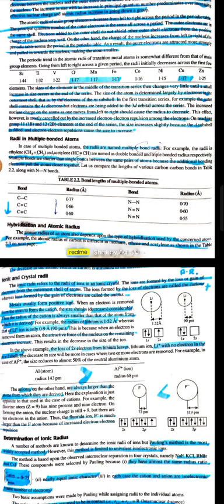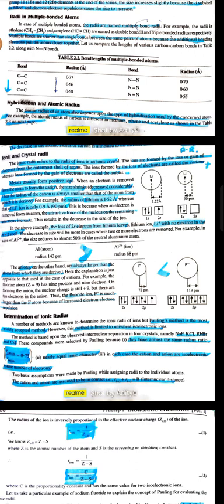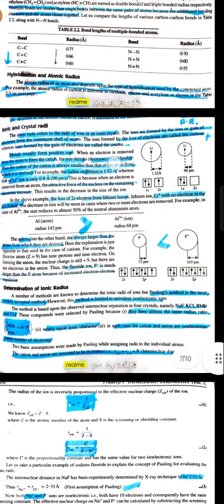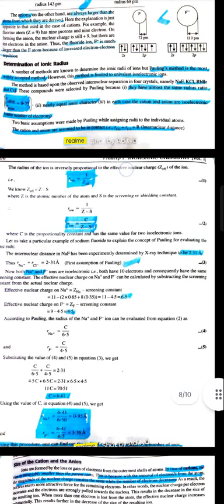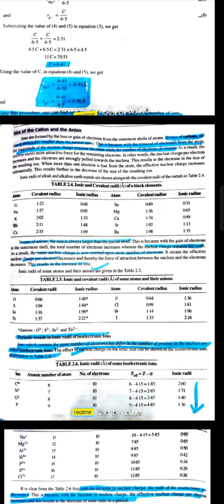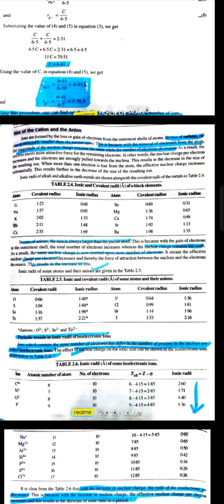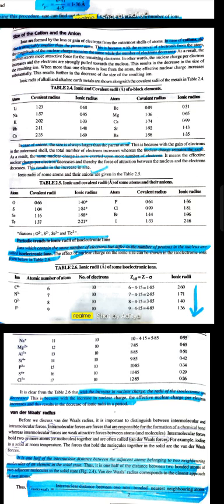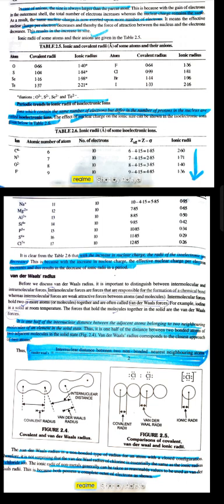Audio Lecture for Visually Impaired Students Periodic Properties Part-2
Periodic Properties Part-2, Pardeep Publications, Inorganic Chemistry, Dr. KK Bhasin